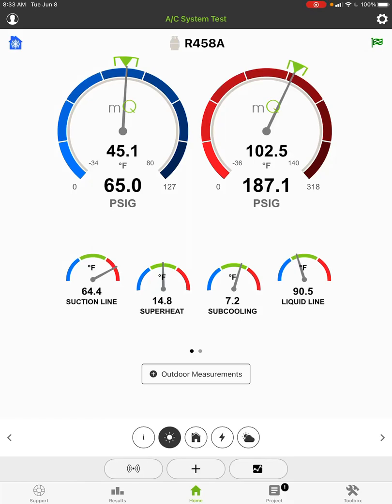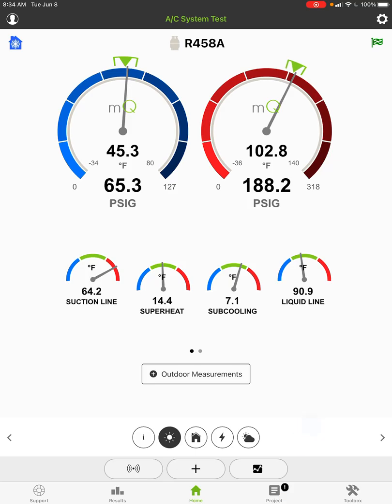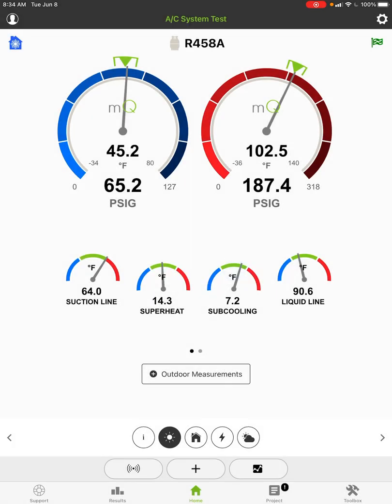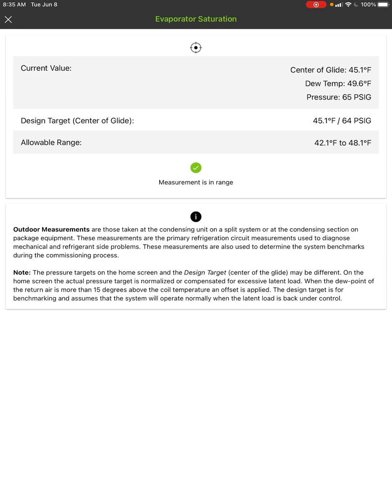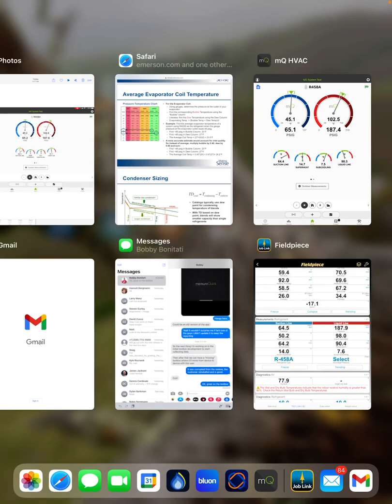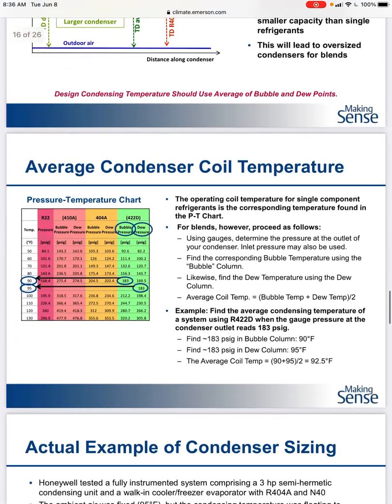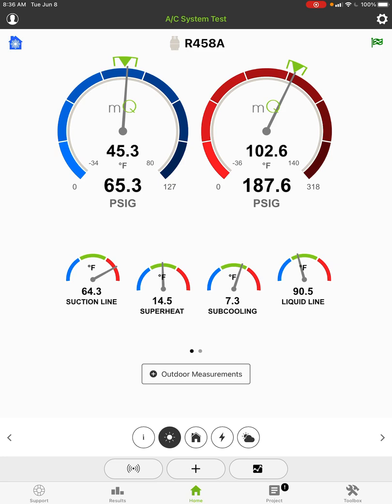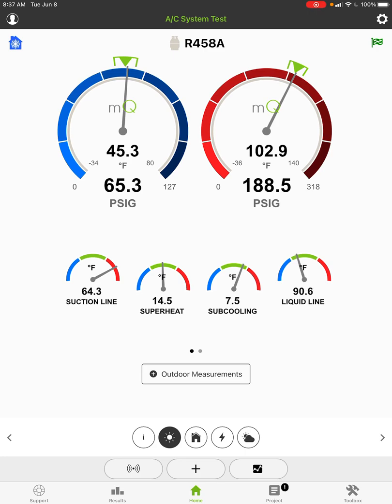measureQuick does not appear to calculate superheat and sub-cooling correctly, what’s up with that?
measureQuick does it the right way calculating average coil temperatures for saturation and condensing and using dew point and bubble point for refrigerant superheat and sub-cooling, This video explains why